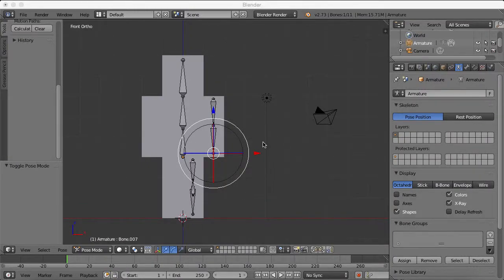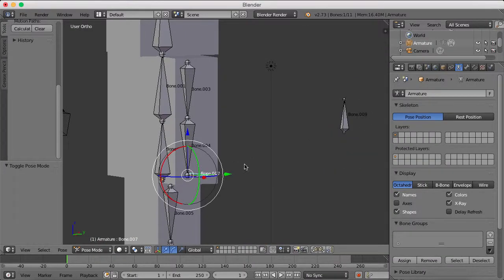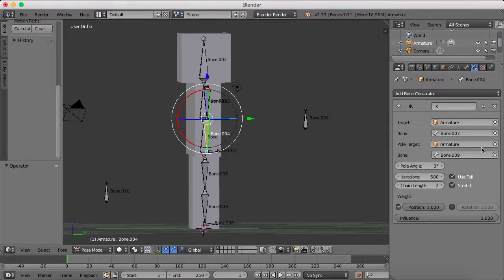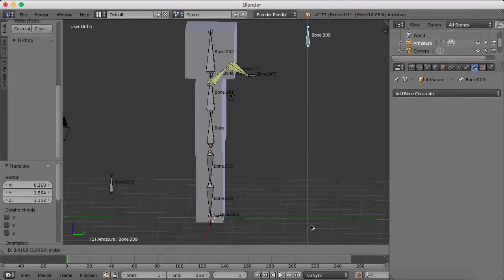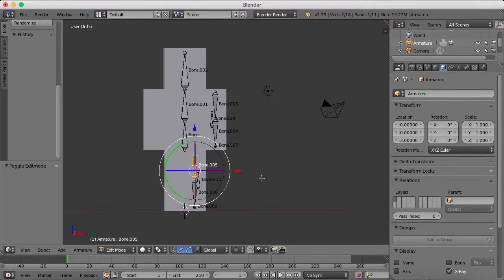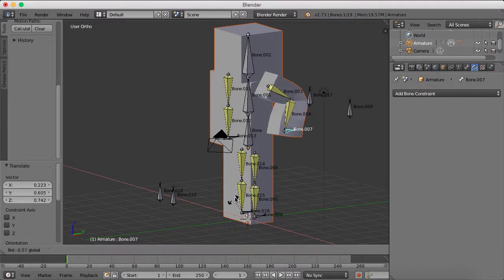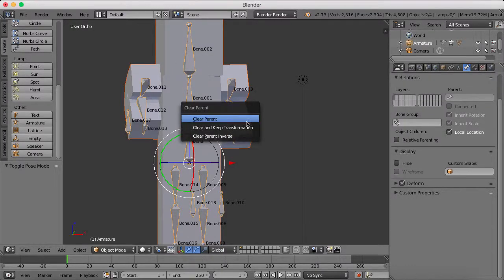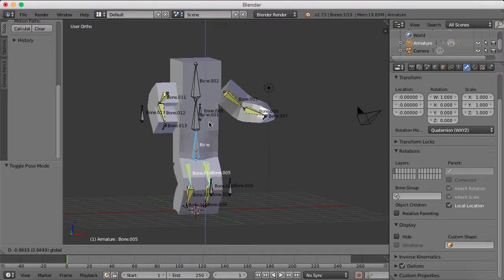Rigging Blender Tutorial Part 2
In the recent tutorial there was trouble with pole targets. But this is a way to fix that!